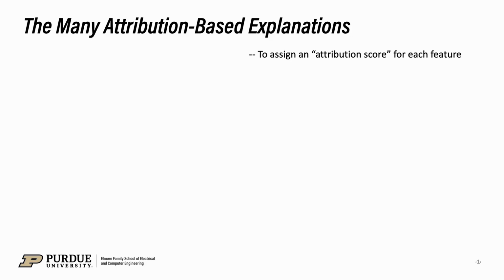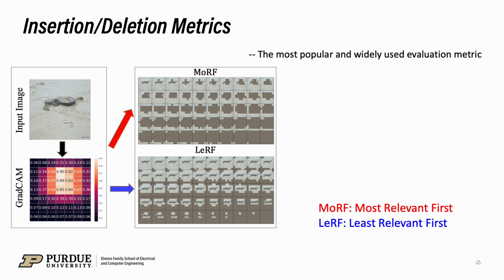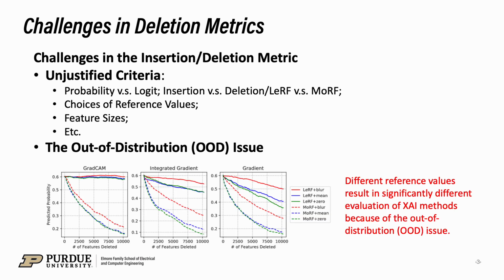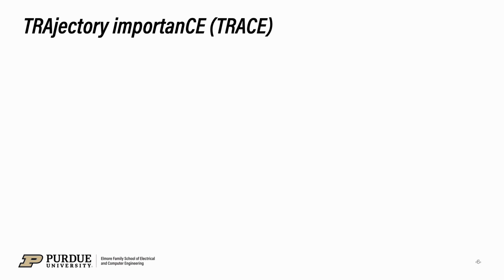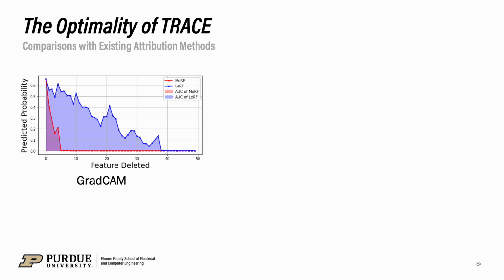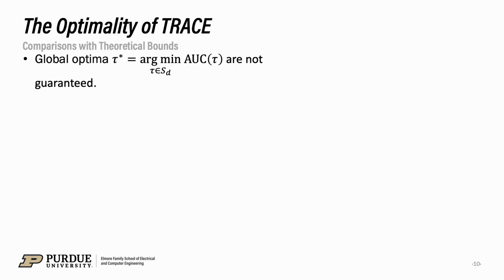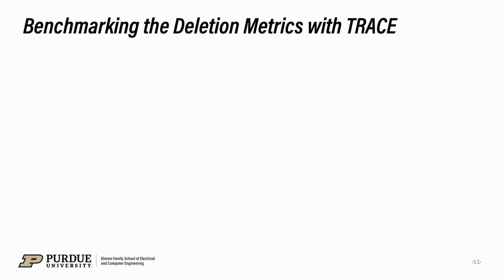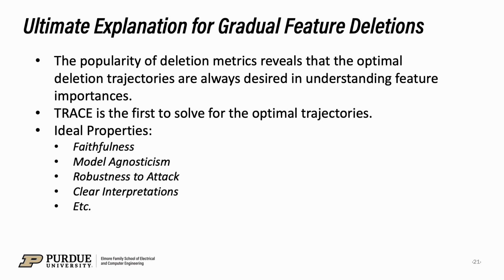[ICML 2024] Benchmarking Deletion Metrics with the Principled Explanations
This is the introduction of the paper "Benchmarking Deletion Metrics with the Principled Explanations" accepted to appear in ICML 2024.